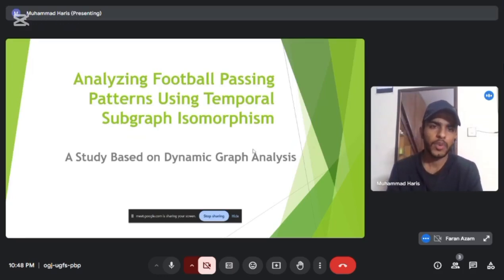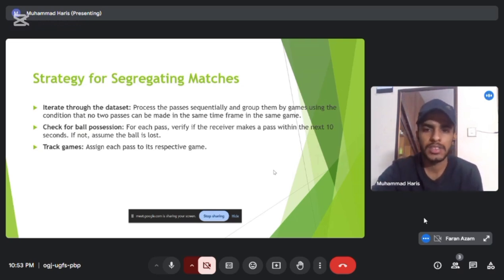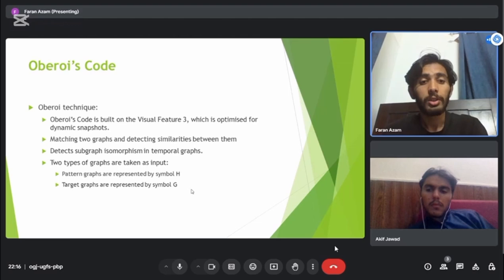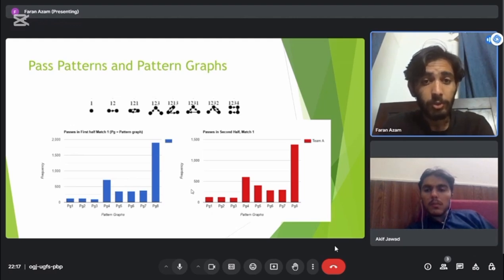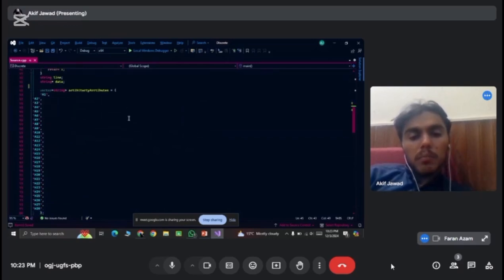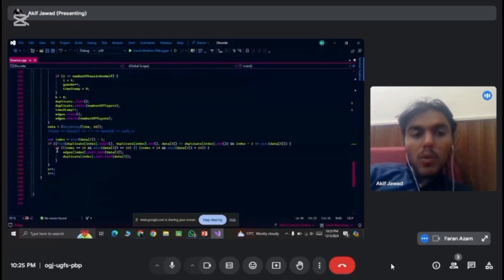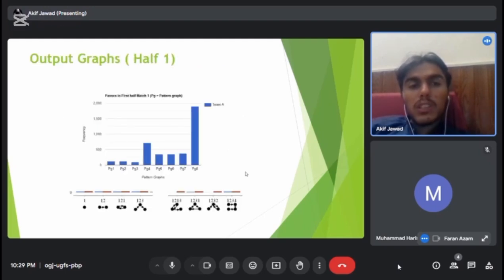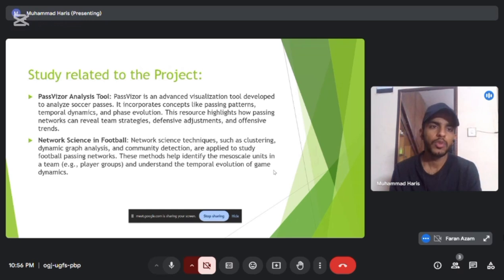Muhammed Haris(23i-0814), Akif Jawad(23i-0583), Faran Azam(23i-0075)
Discrete project about analyzing passing patterns using temporal subgraph isomorphism.